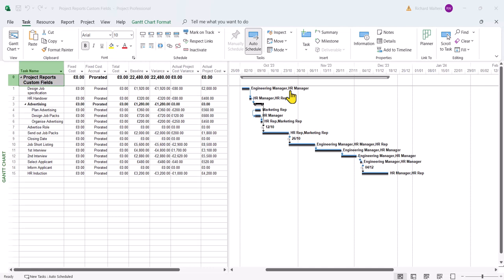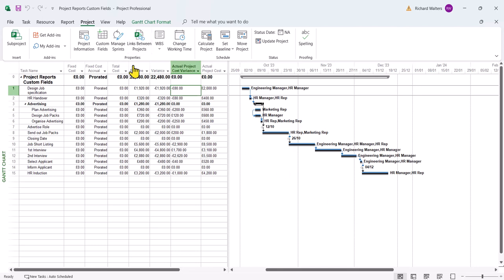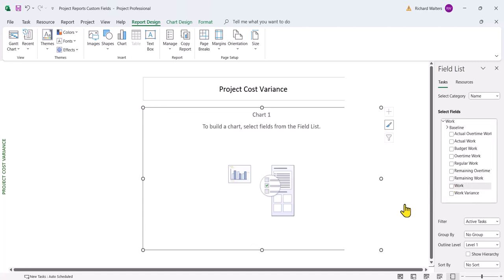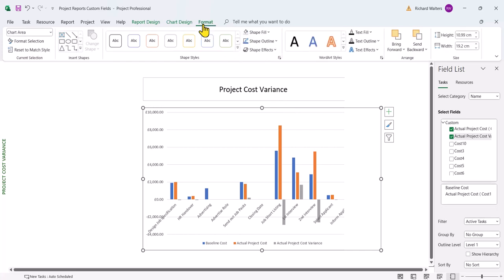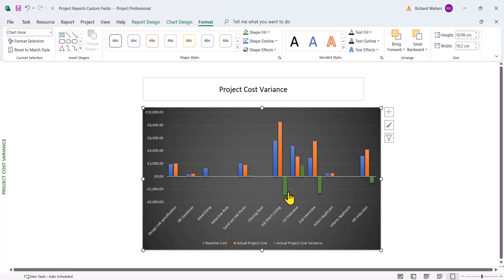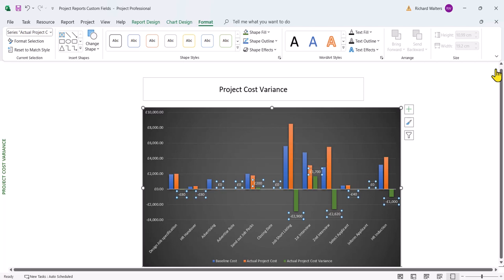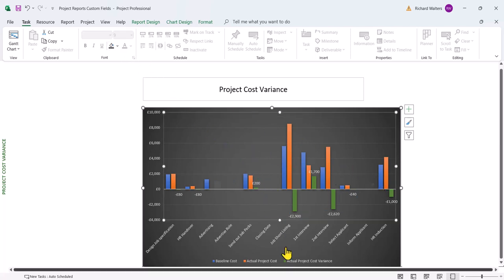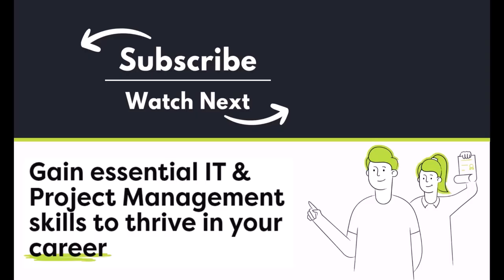HOW TO Create A Custom Report in Microsoft Project Including Custom Fields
In this Microsoft Project tutorial, Richard Walters teaches you how to create a custom report, which includes custom fields.

In Microsoft Project, creating reports is essential for communicating project progress and insights. You can generate various reports to showcase timelines, resource allocation, and overall project health. Microsoft Project provides built-in report templates, such as Gantt Chart, Resource Overview, and more.

⌚TIMESTAMPS:
00:00 - Intro
00:30 - Overview of Custom Fields
01:25 - Creating a Customised Report Example
02:00 - Formatting and Customising the Custom Report